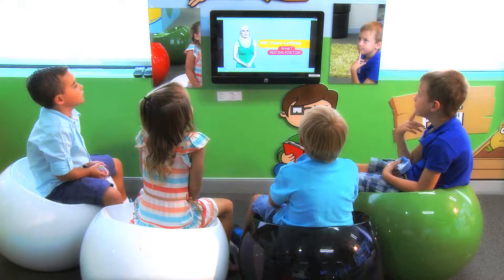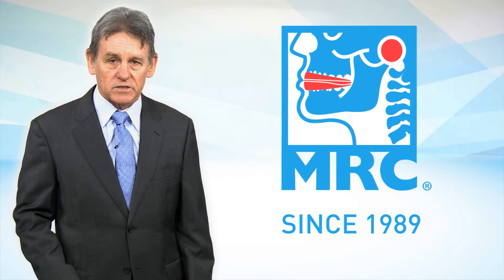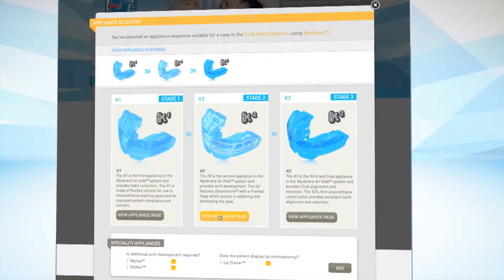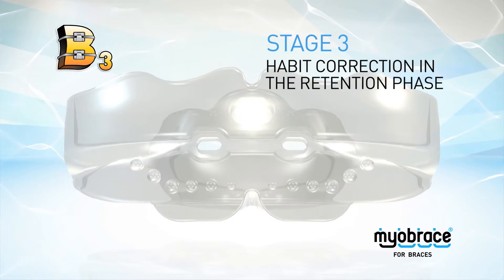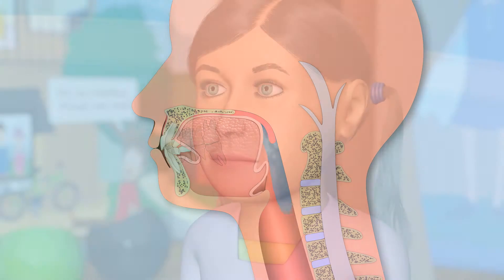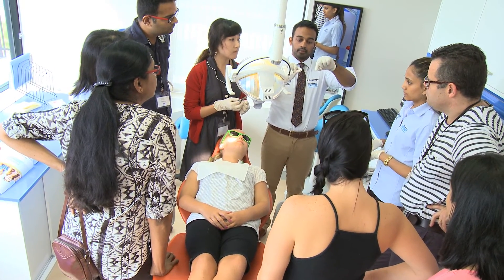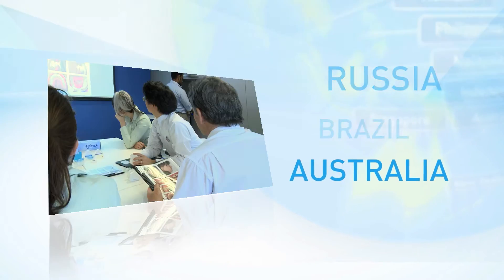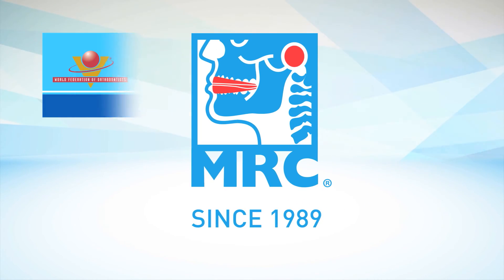Myofunctional Orthodontics - WFO 2015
During WFO 2015, Myofunctional Research Co. (MRC) will showcase the company’s latest developments in advanced intra-oral appliance technology, online patient education programs and doctor training programs as well as upper airway treatment systems.